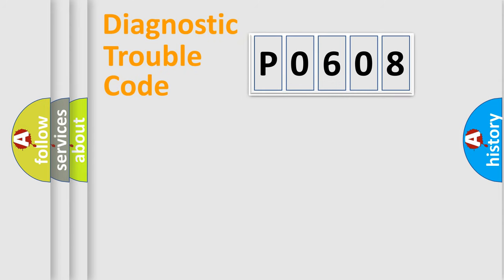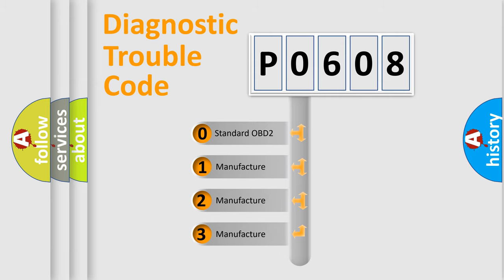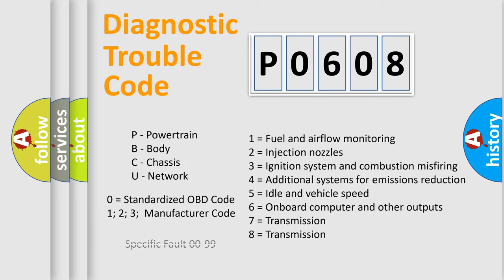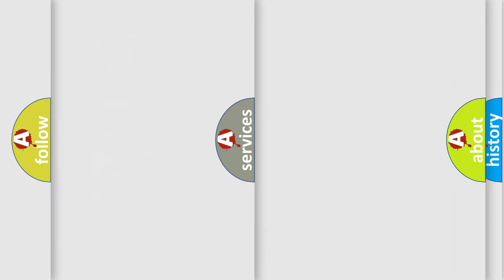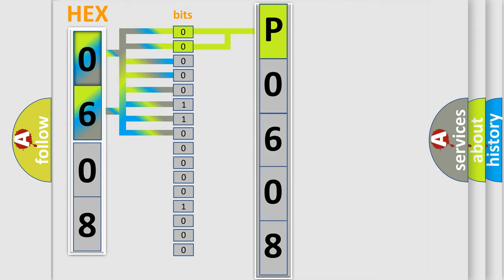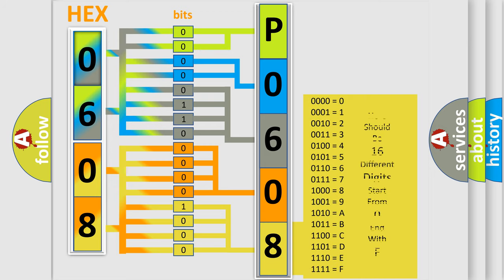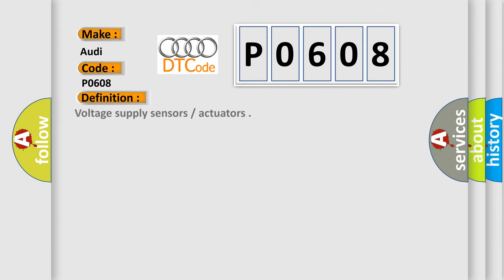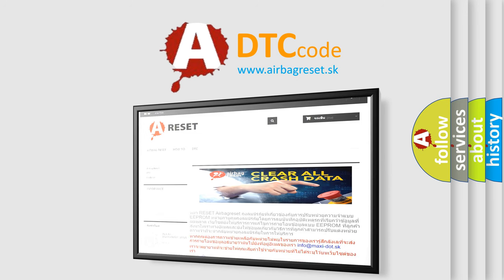DTC Audi P0608 Short Explanation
Contents:
0:21 Basic DTC analysis according to OBD2 protocol standard.
1:48 Insight into programming
2:58 A diagnostically understandable description of the Diagnostic Trouble Code
3:05 Basic error definition

Make:
Audi
Code:
P0608
Definition:
Voltage supply sensors  or  actuators
Description:
Engine start, completed Supply voltage,  higher then 7 V or  lower then 27 V